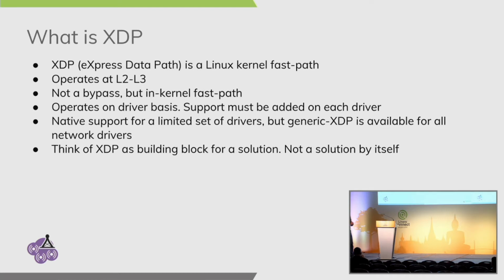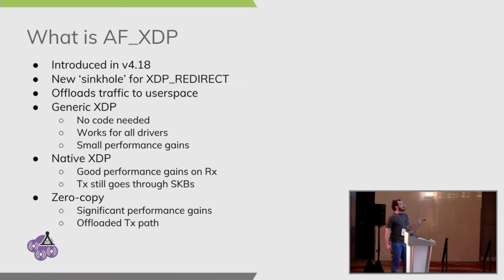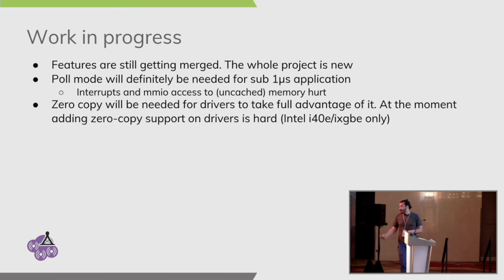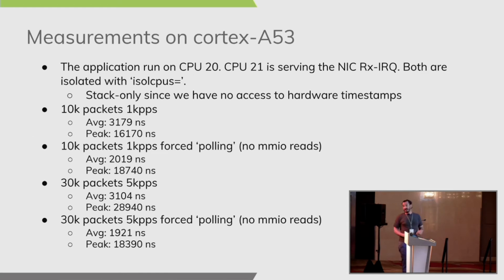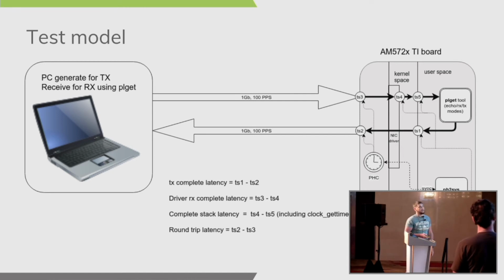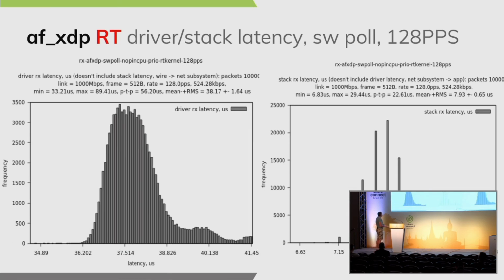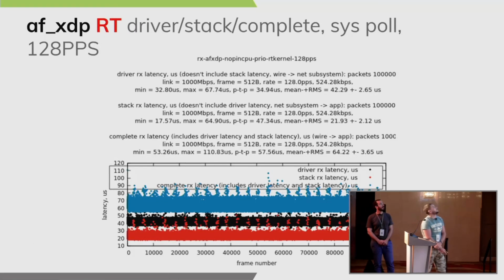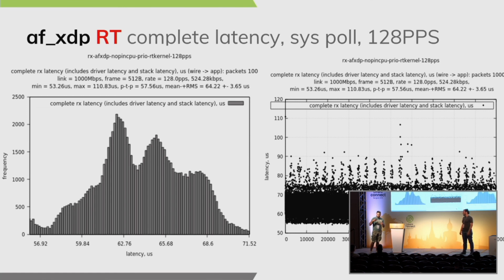BKK19-121 - XDP for TSN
Session Resources

Abstract
ne of the challenging tasks of TSN (Time-Sensitive Networking) is it’s low latency and bounded jitter strict requirements. Although XDP (eXpress Data Path) does not offer any jitter guarantees it offers significantly lower latency, by offloading traffic off the kernel and directly into user-space sockets (AF_XDP), compared to the linux kernel network stack. This talk is about a brief XDP introduction and the latency numbers we got on our initial tests.

Ilias Apalodimas / Tech Lead Linaro
Linux kernel developer with a taste for networking and performance

Ivan Khoronzhuk / software engineer Texas Instruments